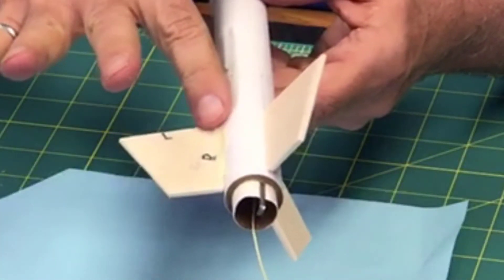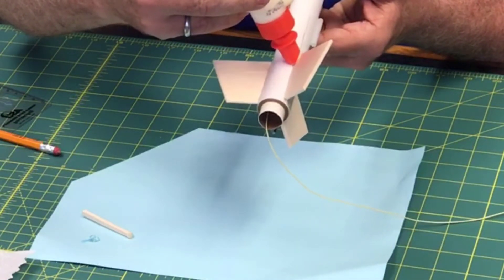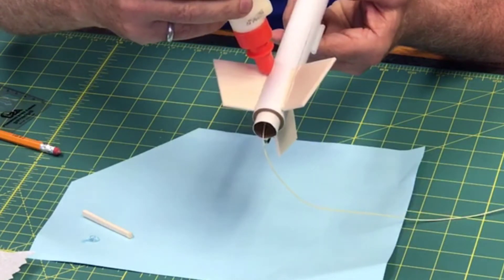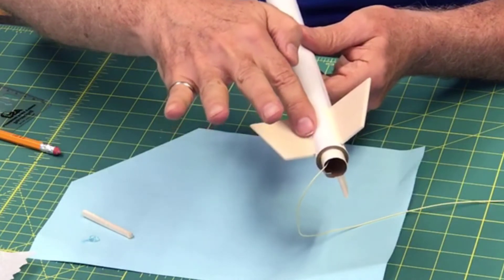Fin Fabrication, Part 8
Model rocket fin fabrication, part 8, Adding fillets to fins and launch lug